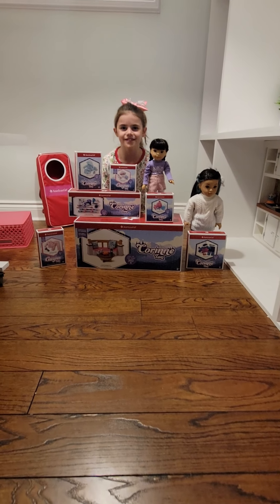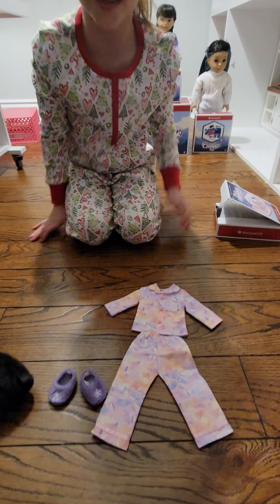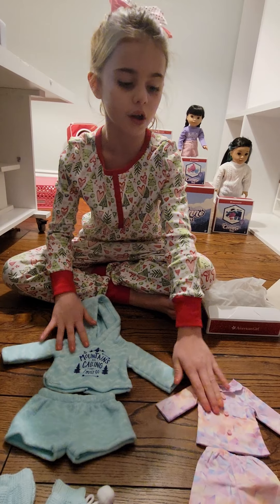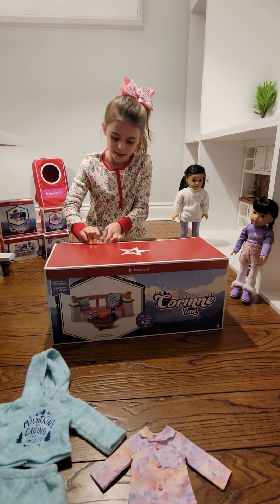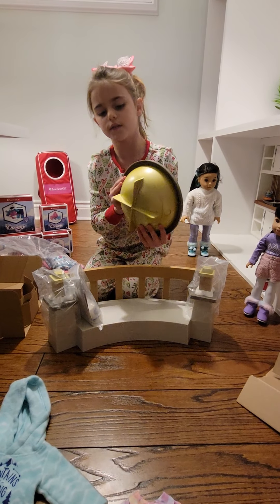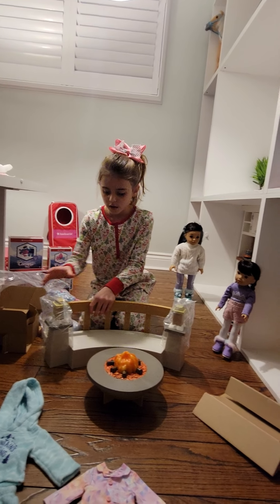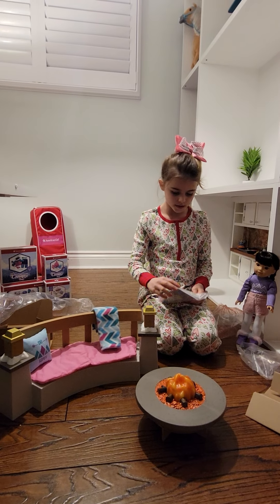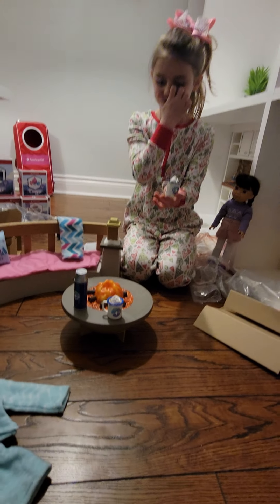Corinne Tan and accessories